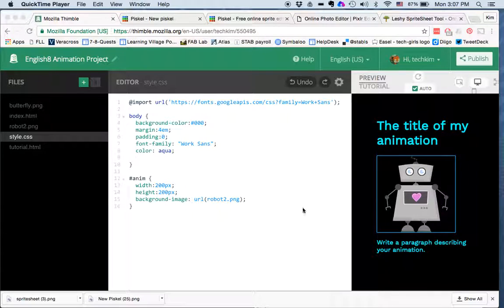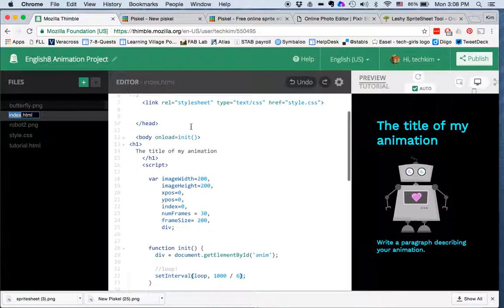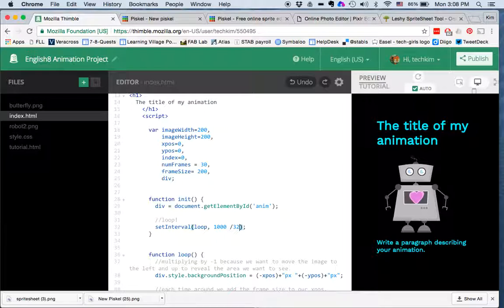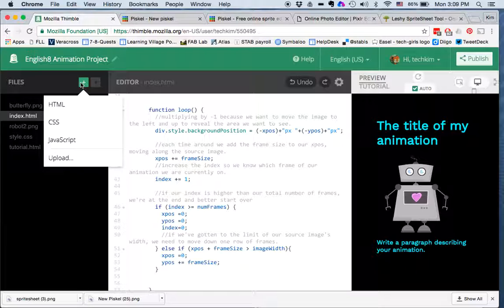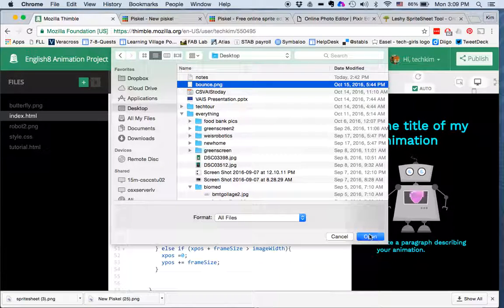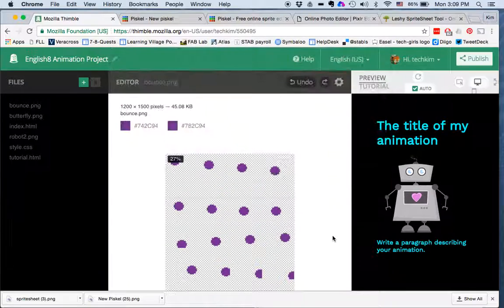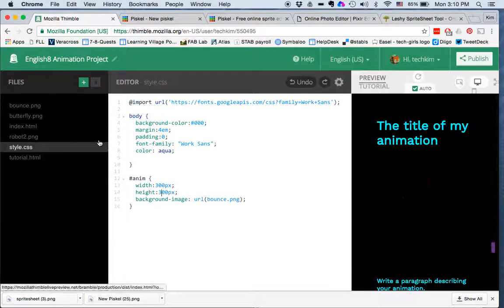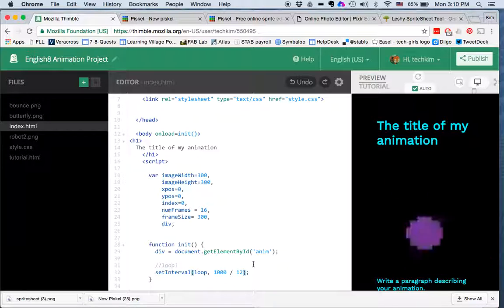Animate Sprite Sheet with CSS in Thimble